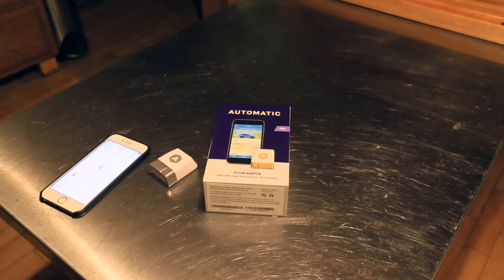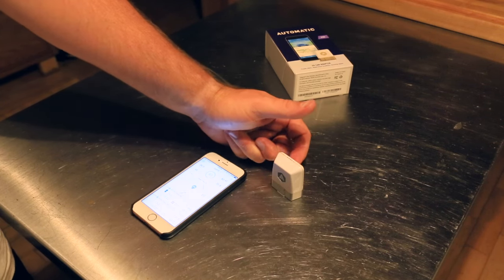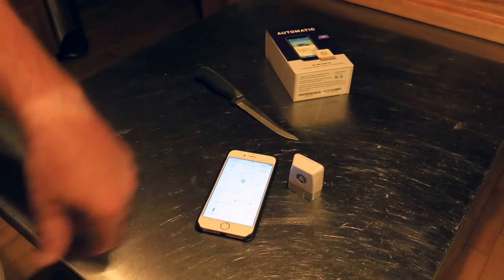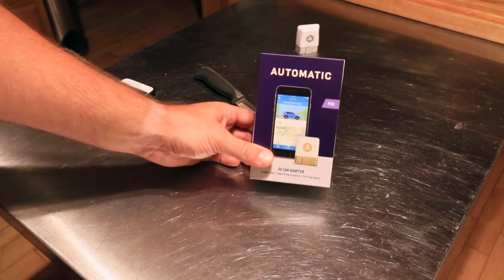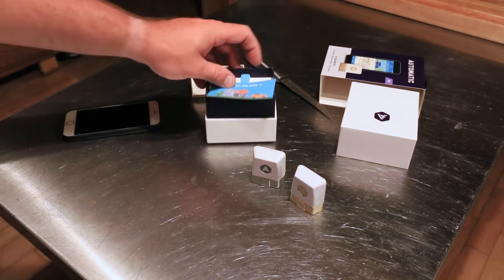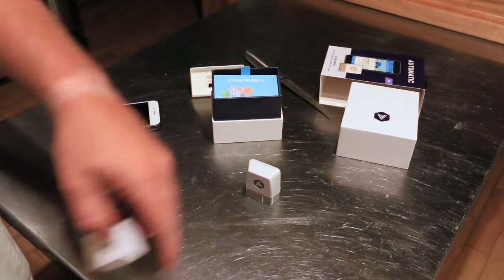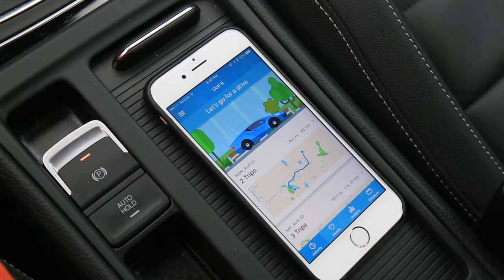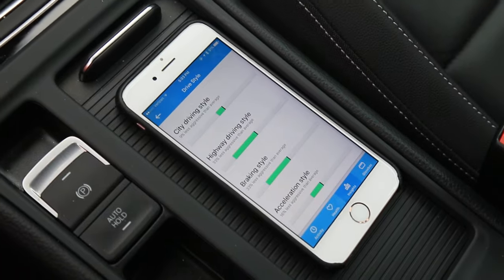Automatic Pro (3G+GPS) Unboxing and V1/V2 Comparison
I unbox and setup the new Automatic Pro with my iPhone 6S and a 2016 Volkswagen Golf R